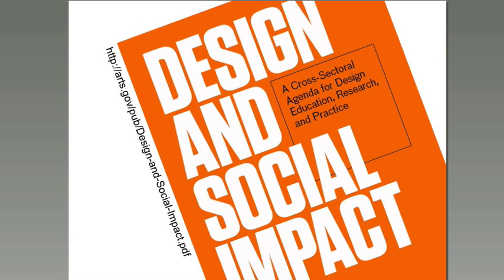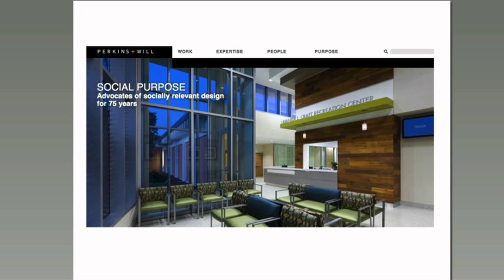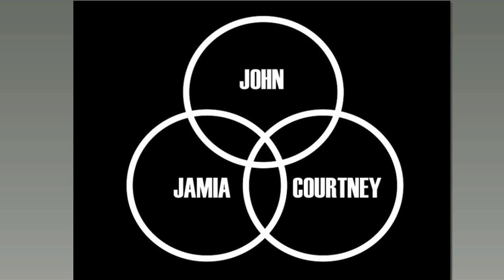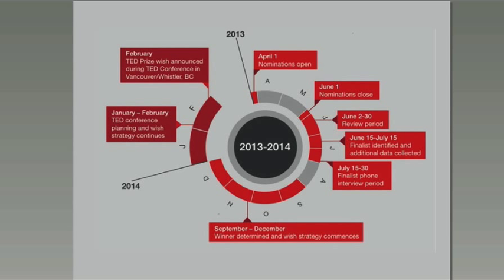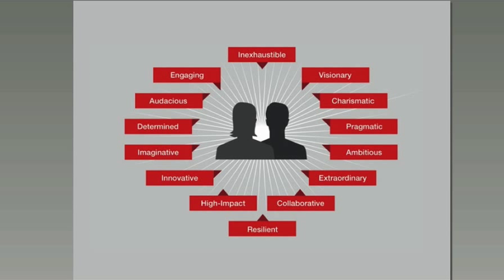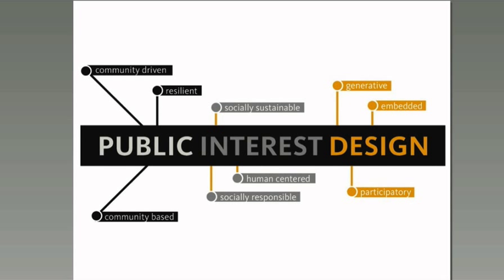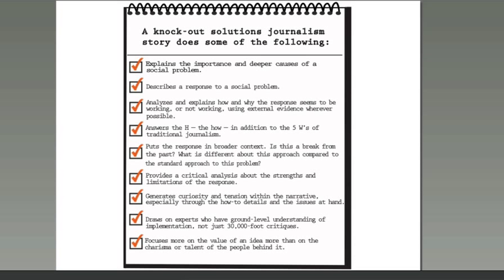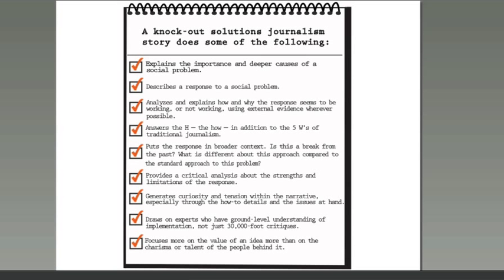Social Impact Design: Creating a Culture of Storytelling & Evaluation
Social impact design is distinguished by its human-centered approach, a practice ripe for storytelling and evaluation, with the unique potential to change hearts and minds. This webinar explored the topics of communication and critique, featuring campaigns, entities, and individuals that successfully communicate the value of social impact design work and techniques for effectively evaluating its outcomes.